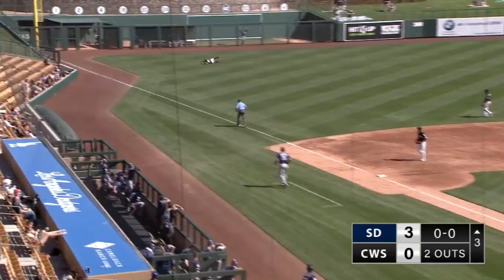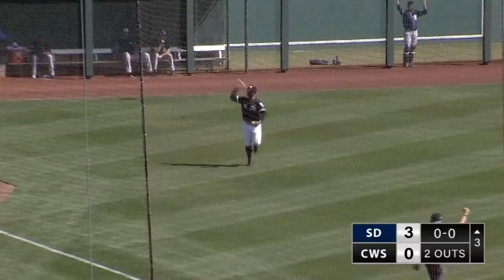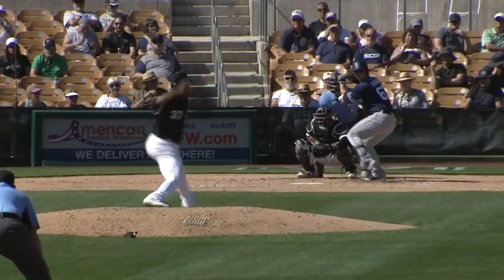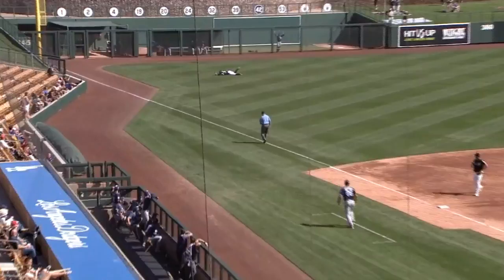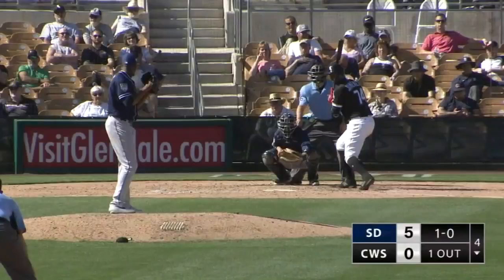Super-prospect Eloy Jimenez hits huge HR, makes solid defensive play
White Sox top prospect Eloy Jimenez hits a home run and takes away a base hit on defense in the White Sox 7-4 loss to the Padres